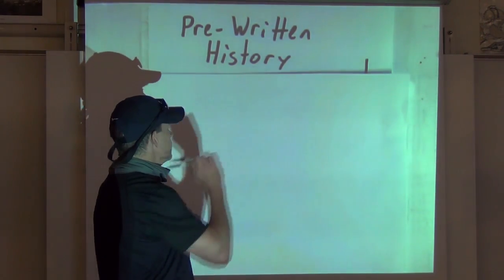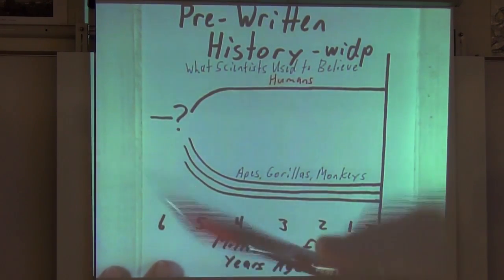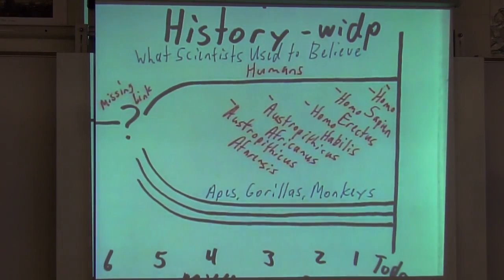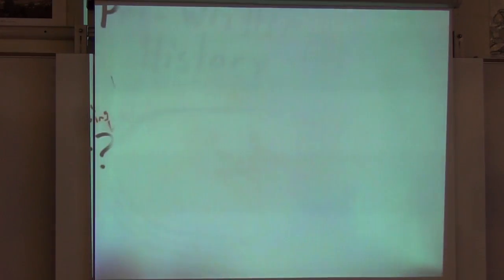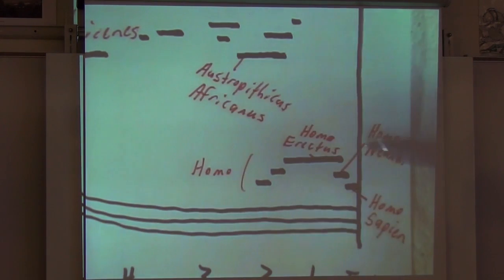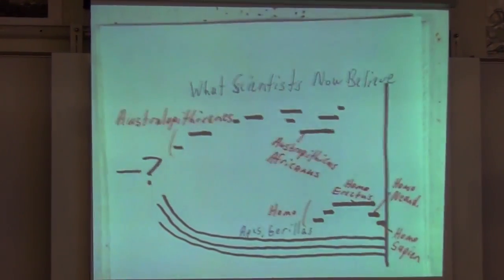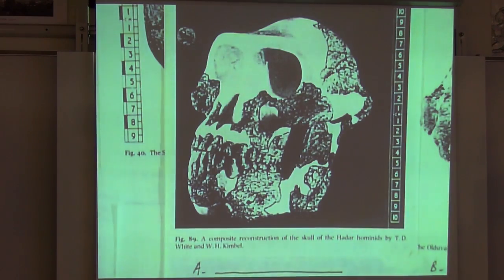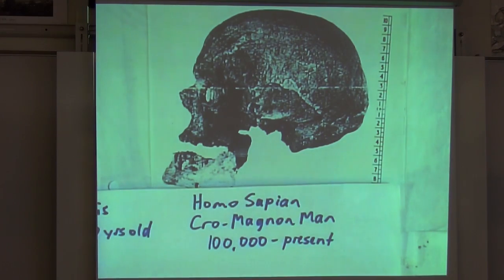WH Episode 1A- Pre Written History widp